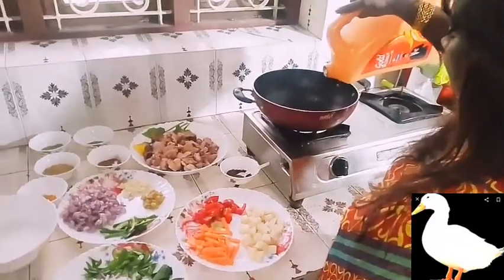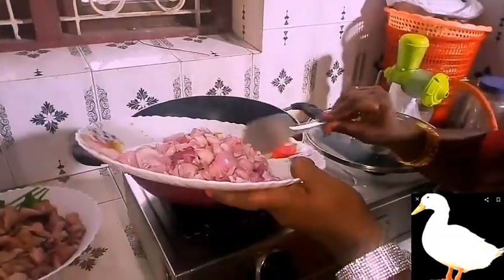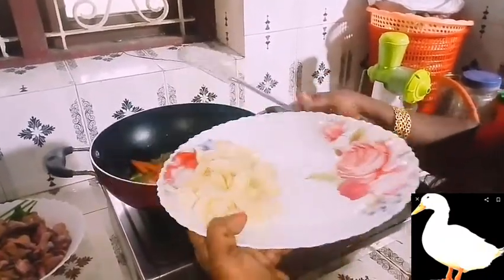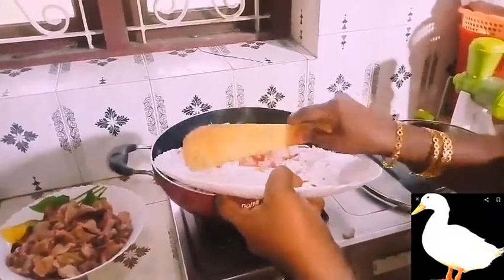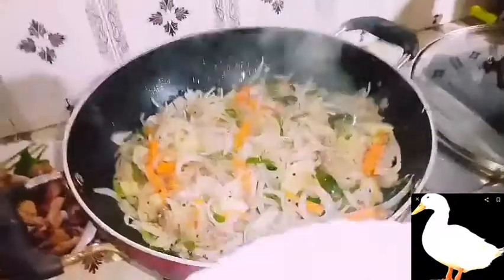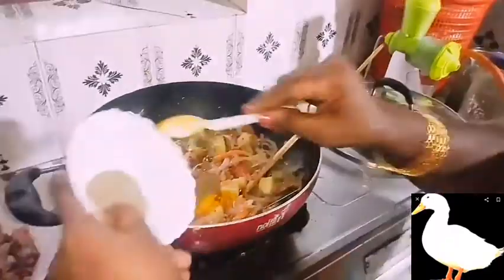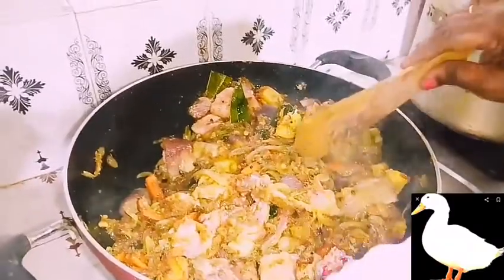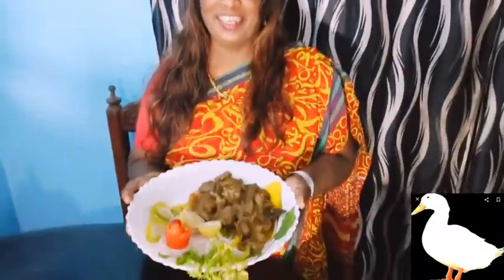August 10, 2020